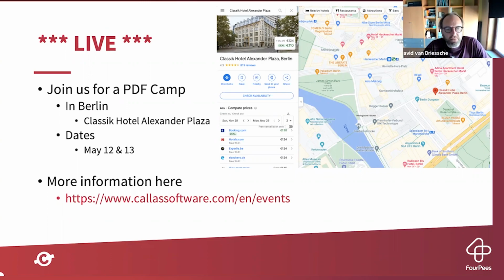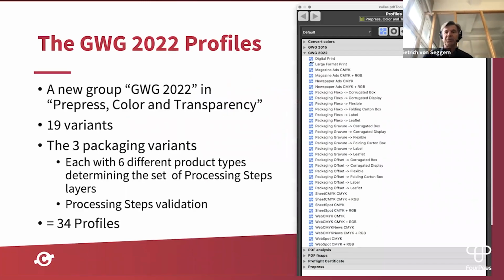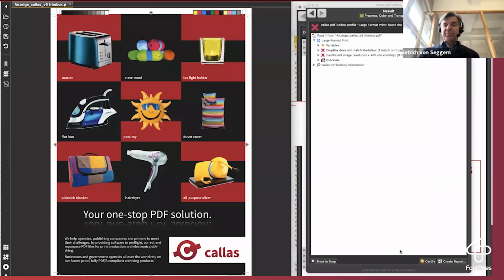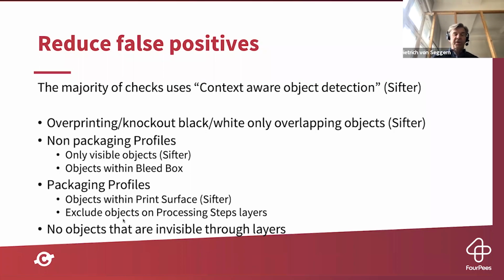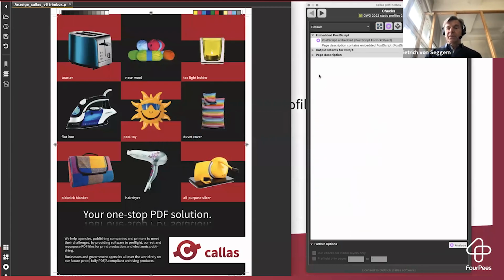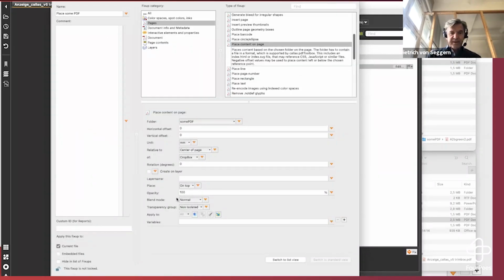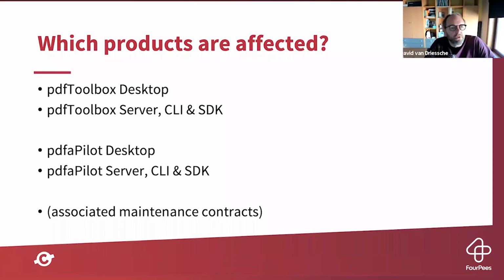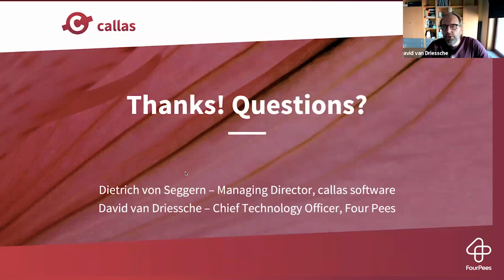Four Pees Café – pdfToolbox 13.1, what’s new?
Social media 💬

Hurray, callas pdfToolbox 13 is six months old now! And there has been a lot of positive feedback. We were able to integrate some of you feedback in updates, new features and bugfixes, which have resulted in *drumroll* pdfToolbox 13.1.

Join during this Four Pees Café and discover everything that is new in pdfToolbox 13.1 with the dynamic duo of callas software's Managing Director Dietrich von Seggern and Four Pees CTO David van Driessche.